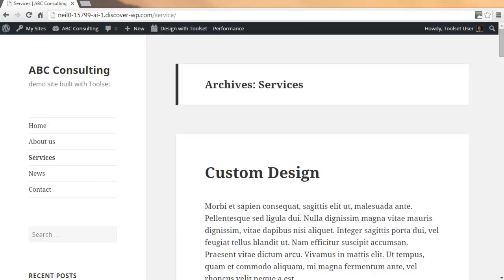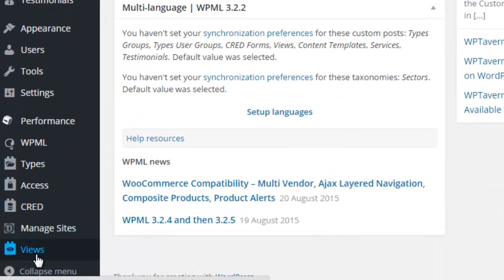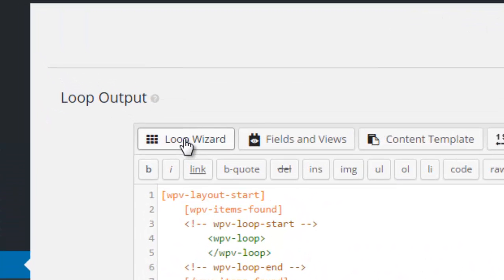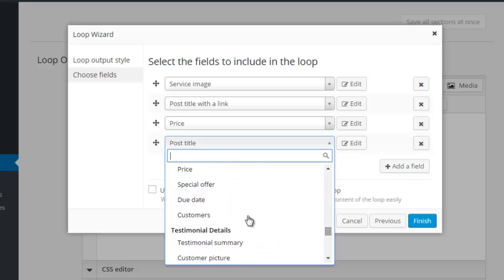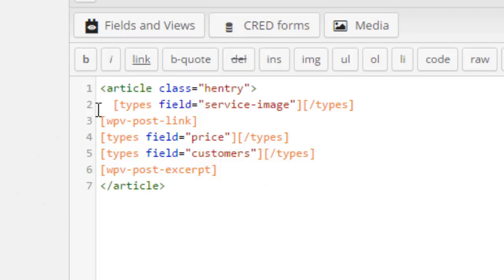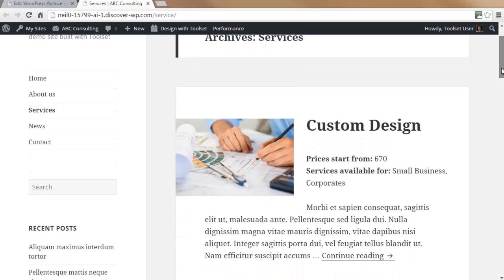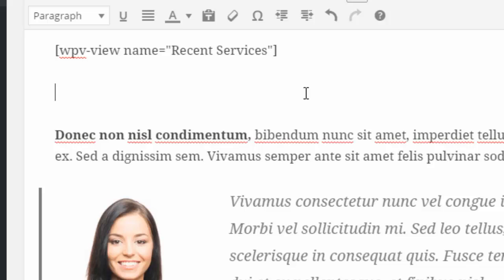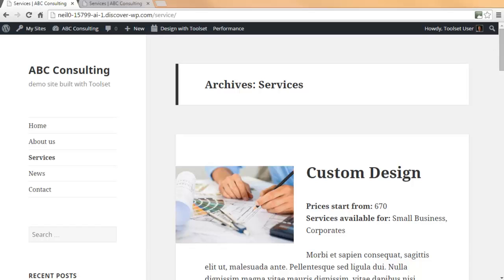How to make custom Archive pages for post in WordPress Toolset Tutorial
- This video was recorded for OnTheGoSystems as part of their training tutorials for their Toolset plugin

Here we create a brand new Archive page for a custom post types called Services. You can use the same method to create archive pages for any post type, including a blog page.